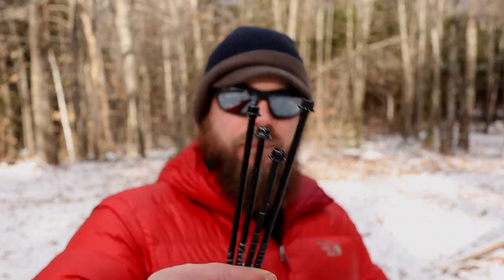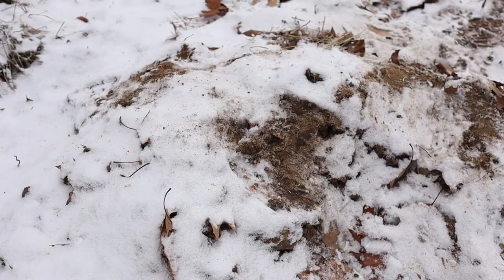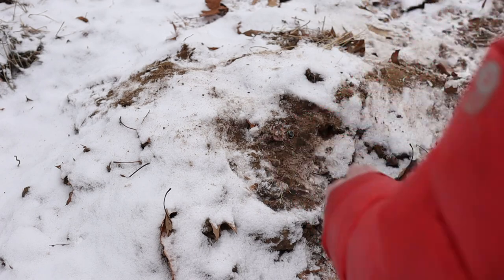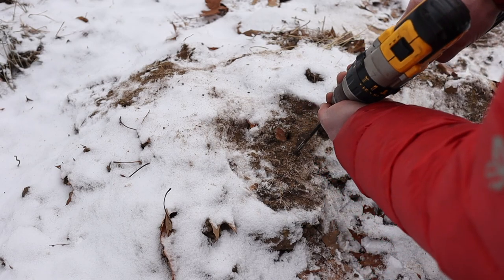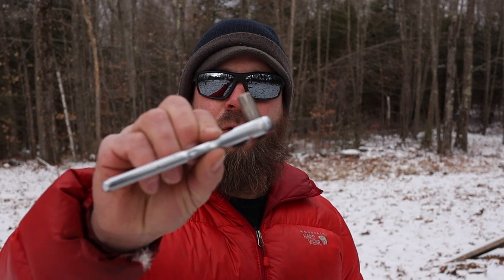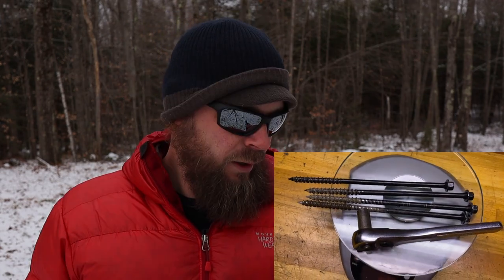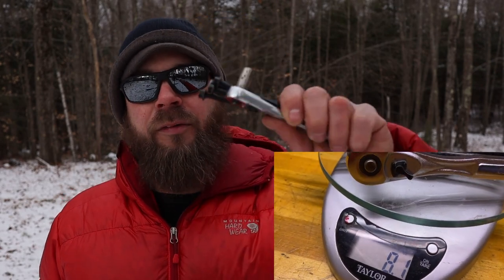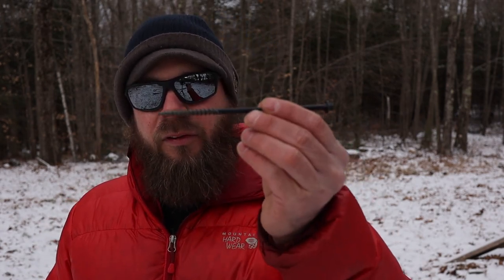How to easily stake out a tent on frozen ground and ice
Late fall and early winter can be a difficult time to stake out a tent. The ground is usually frozen solid and often times there is not enough snow to support stakes. I have destroyed many stakes over the years in frozen ground.  This is a simple and effective way to easily stake out your tent or hot tent on frozen ground.